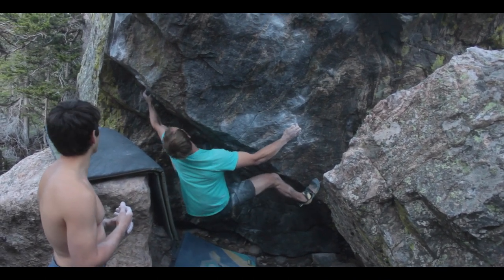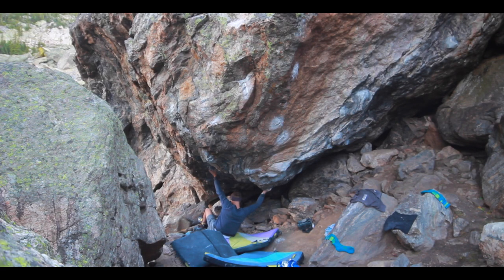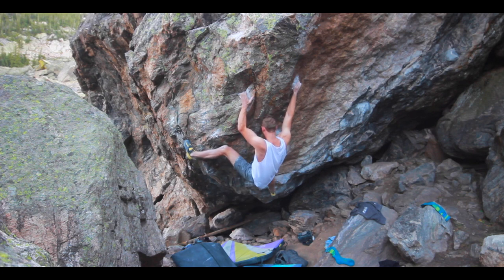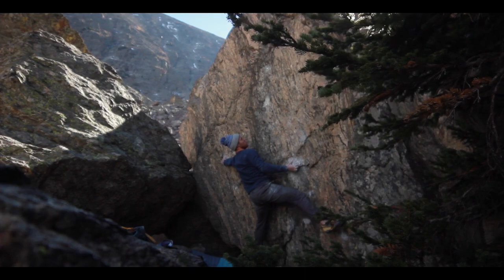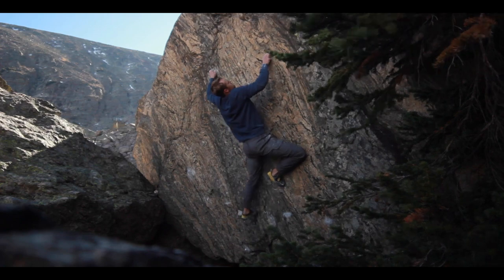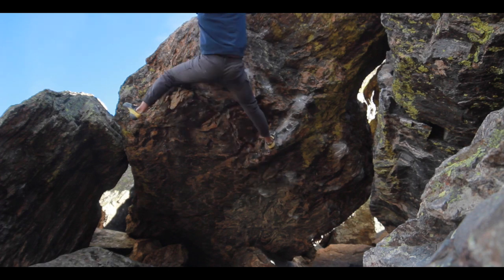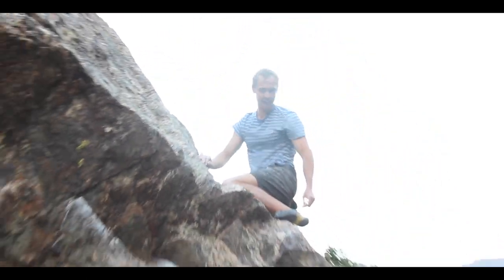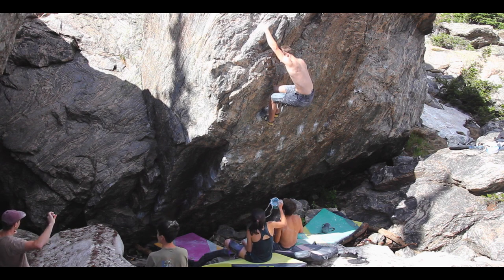STORYTIME! : 9 X 8A/+ FROM RMNP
In this video Kai takes you on an in depth, personal journey through some of his sends in Rocky Mountain National Park this summer. This is a great way to learn some high end bouldering tactics and tricks to help you send!

Note: not all the information in this video is factual.

Problem List:

Thug Mansion V12
Storm Shadow Sit V12
The Dead Raccoon V11
Hifi V10/11
Golden Rows of Flows V10/11
Blood Money V12
Mesmerizer V11
Bush Pilot V11
Secret Splendor V12